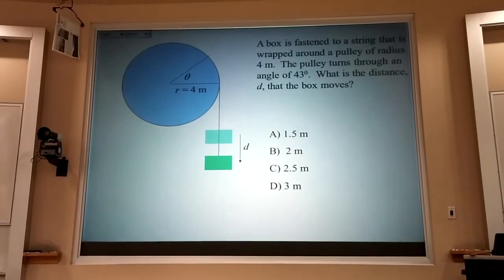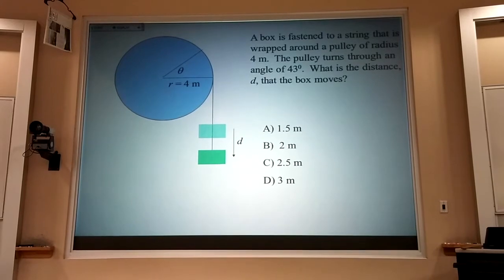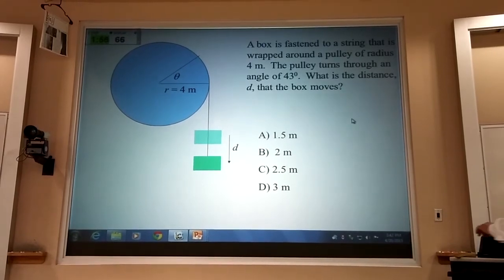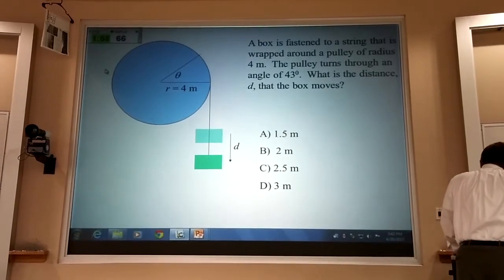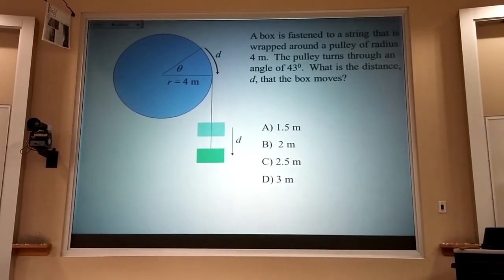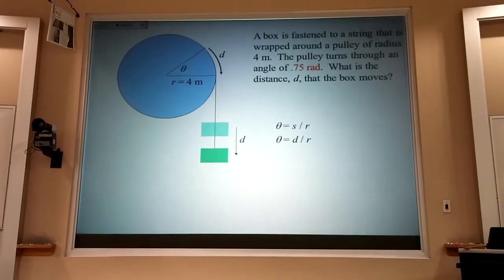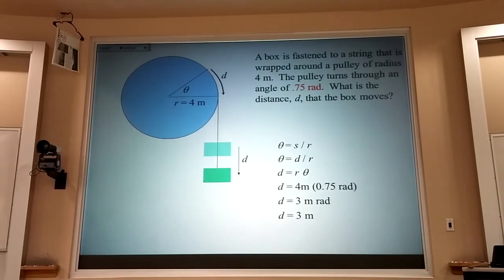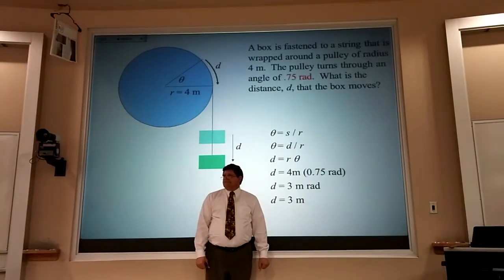Sample Rotation Problem Quick Concept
This simple problem illustrates why it is more useful to use the radian as our unit of angular displacement.